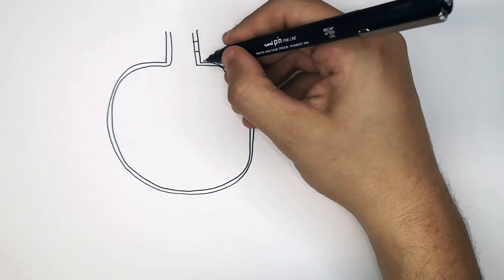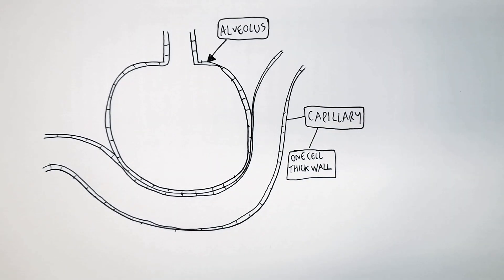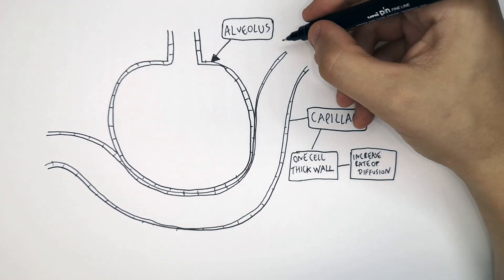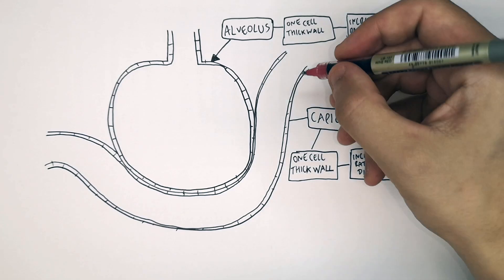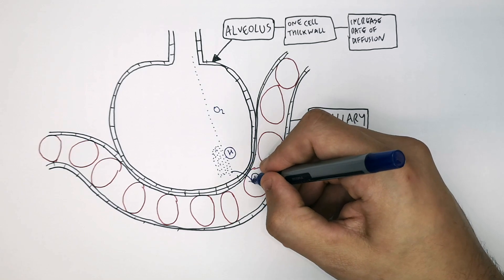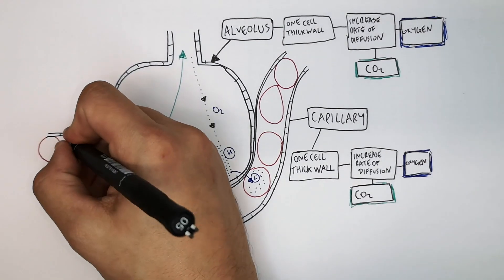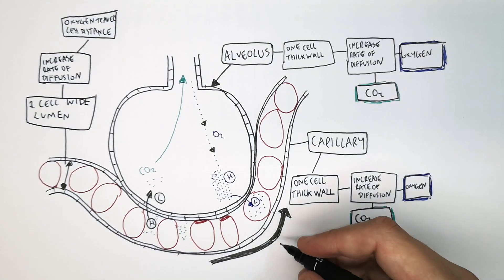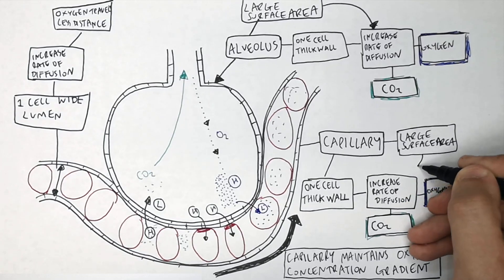GCSE Biology - Alveoli and Capillaries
The alveolus has a one cell thick wall. The capillary also has a one cell thick wall.
They both have a one cell thick wall to increase the rate of absorption of oxygen from the alveoli into the blood, and the diffusion of carbon dioxide out of the blood and into the alveoli.

Another adaptation of both the capillary and the alveolus is that they both have a large surface area. A large surface area increases the rate of diffusion of gases in and out of the alveoli.
Capillaries are one cell wide, which reduces the distance gases travel to the membrane